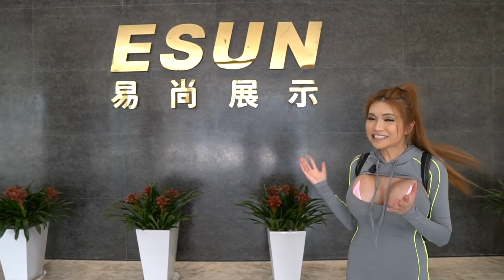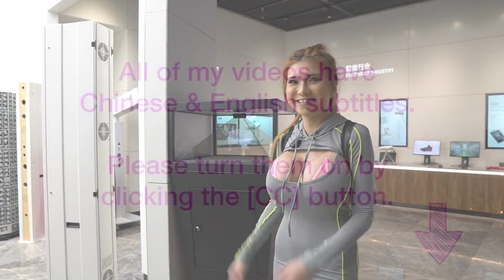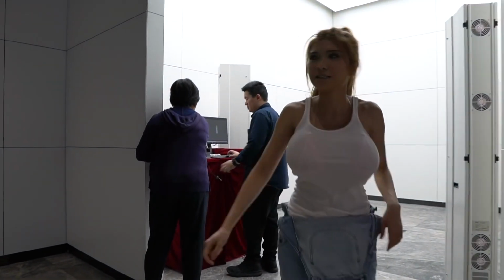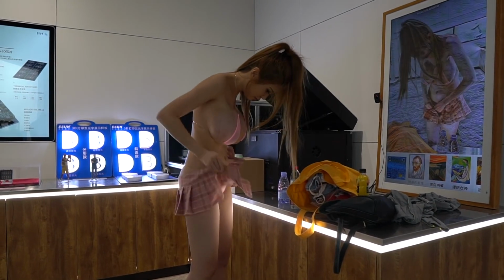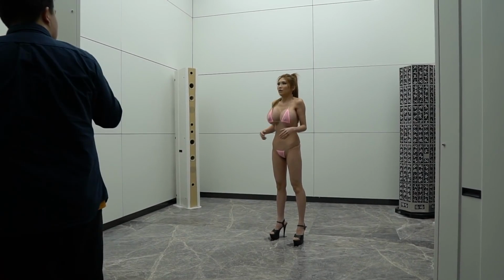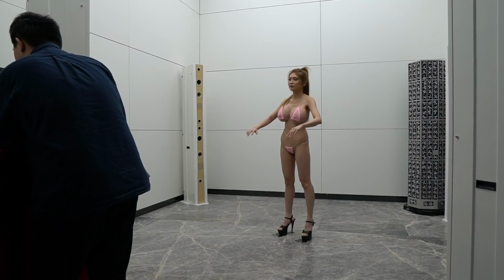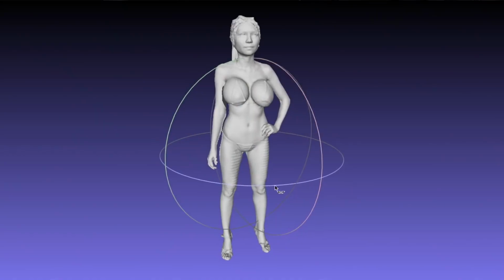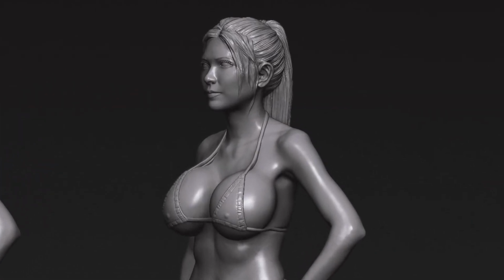I Got 3D Body Scanned You Can Get A Copy of Me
I put on my bikini and get my whole body scanned for 3D printing.

filaments i recomend

Creality Ender 3 Pro
tools you need
MYNT3D Professional Printing 3D Pen with OLED Display
Try Audible Get Up to Two Free Audiobooks